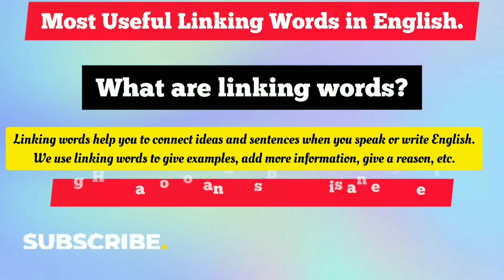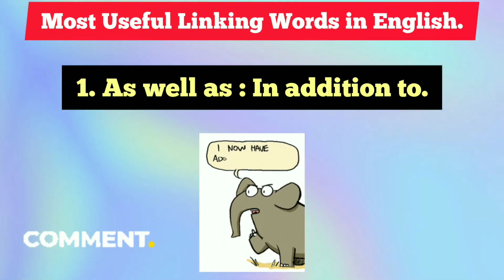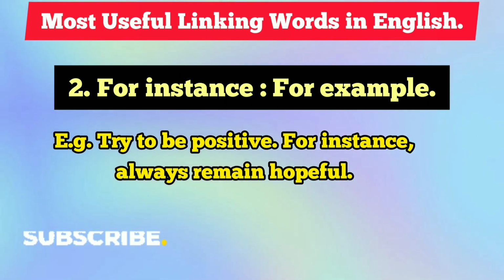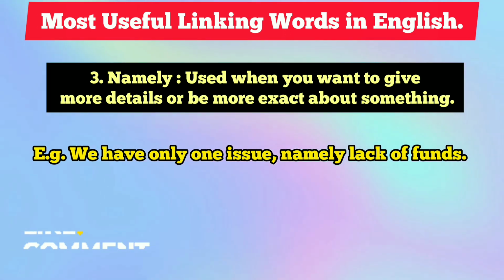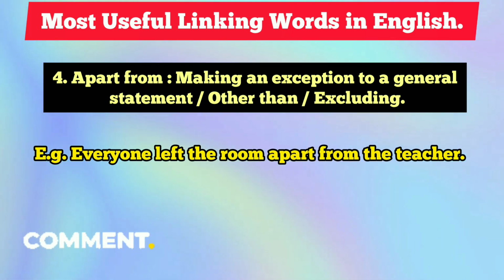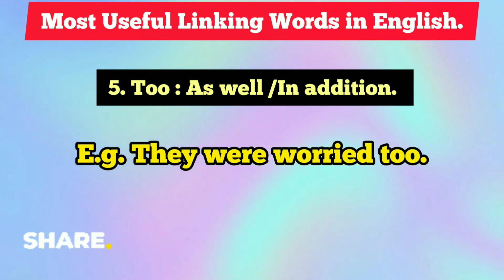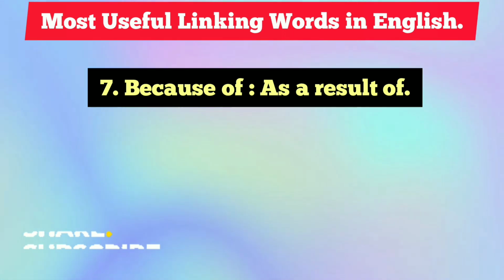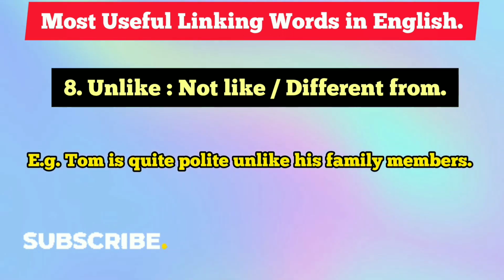Most Useful Linking Words in English || Examples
Most Useful Linking Words in English  || Joint Two parts of a sentence ||  Speak Confidently ||  English Converasation || Conversation using Linking words || Spoken English || English Speaking Practice || Speak Correct English || Practice English Speaking with Linking words || English Terms for Everyday Life   @WisdomZone

00:00 Intro
01:05 What are linking words?
01:58  Example of linking words
02:27  As well as
02:57 For instance
03:31 Namely
04:09 Apart from
04:42 Too
05:11 In a nutshell
05:37 Because of
06:06 Unlike
07:05 Extro

Most Popular English Acronyms

Part 6: English Conversation Practice

Part 8: English Conversation Practice

Part 18 : English Conversation Practice

Part 19 : English Conversation Practice

Part 20 : English Conversation Practice

Part 21 : English Conversation Practice